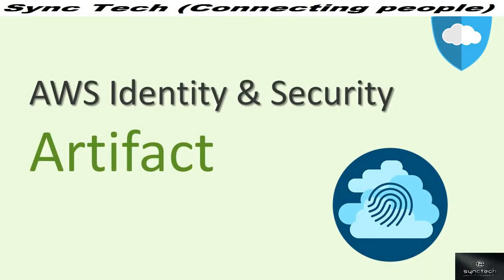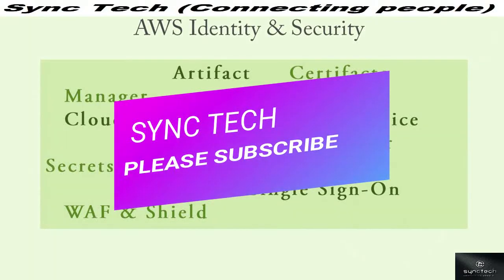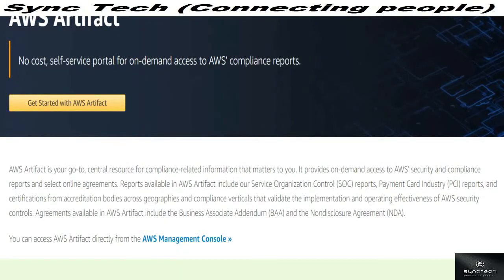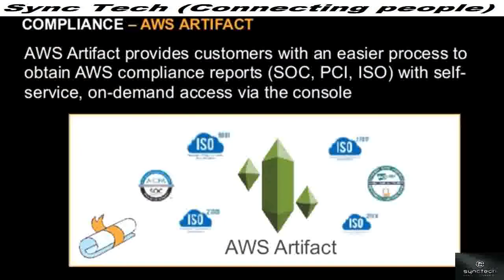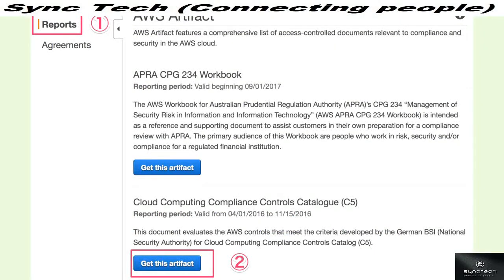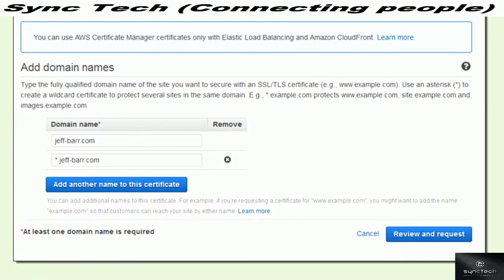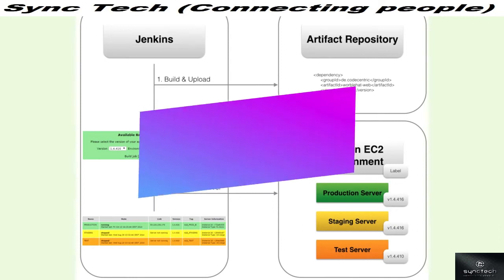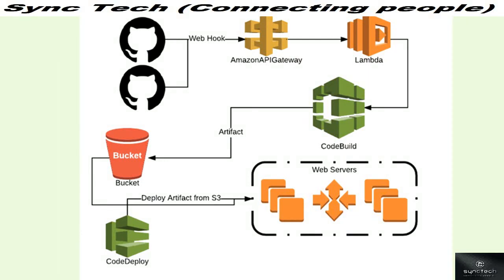Aws Identity & Security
In this course, we would explore Cloud security tools, services and options on Microsoft Azure and Amazon Web Services (AWS). Learn all the available Identity and Security tools and services under catalog, and what we can do with each service provided with platform.
This course covers wide range of AWS services with theoretical lectures and practical demonstration including-
Artifact, CloudHSM, Certificate Manager, Secrets Manager, Directory Service, Guard Duty, Inspector, Single Sign-On, WAF and Shield, etc.
And in later sections we would covers wide range of Azure services with theoretical lectures and practical demonstration including-
Securtity Center, Azure Active Directory, VPN Gateway, DDoS Protection, Key Vault, Dedicated HSM, Application Gateway, Azure Sentinel, and Information Protection.